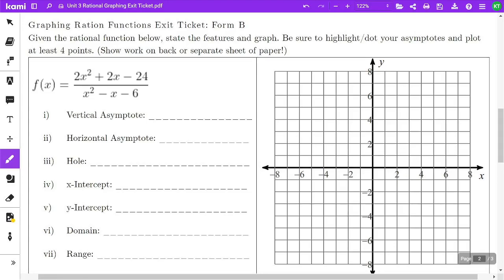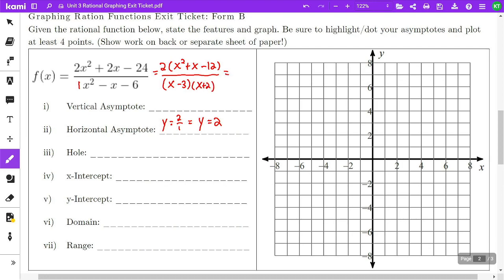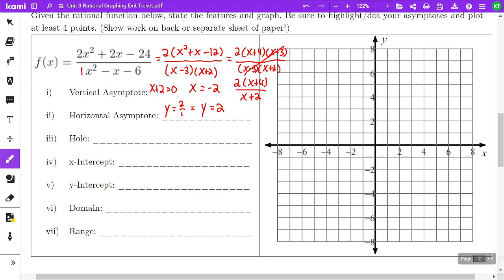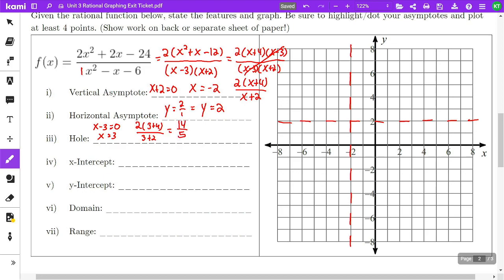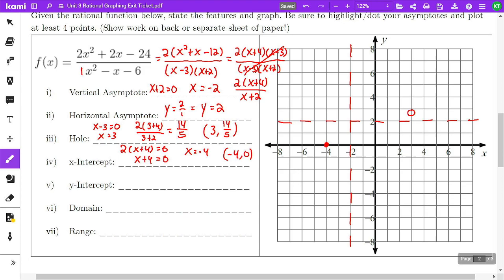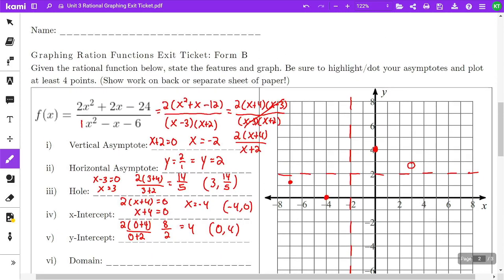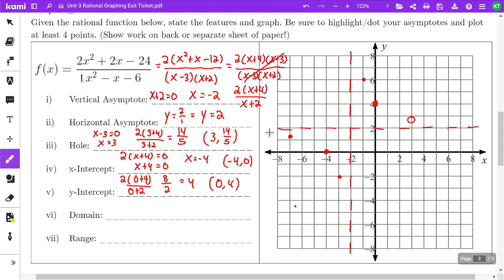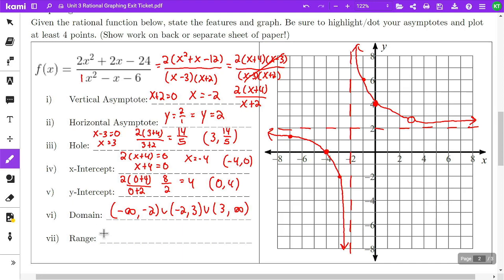Graphing Rational Functions (Form B)